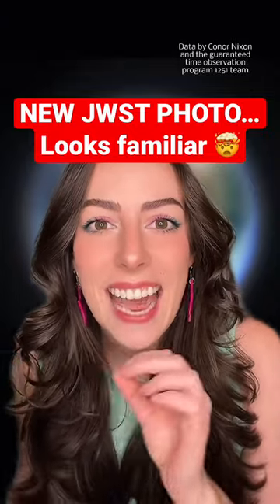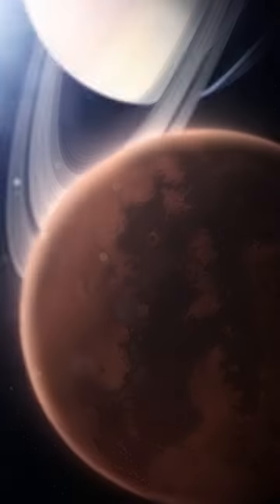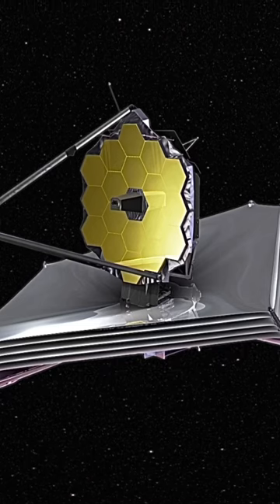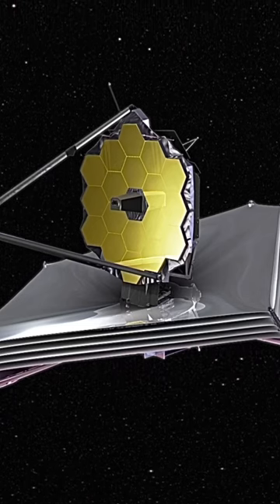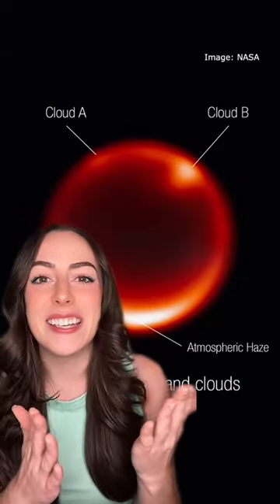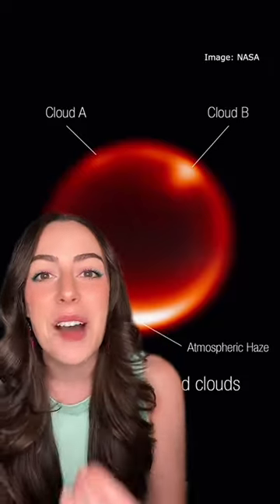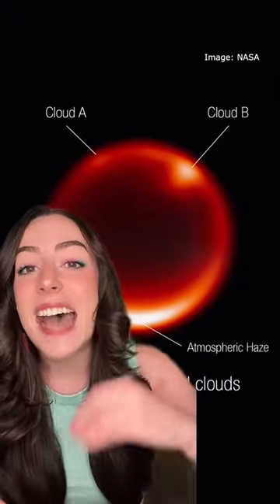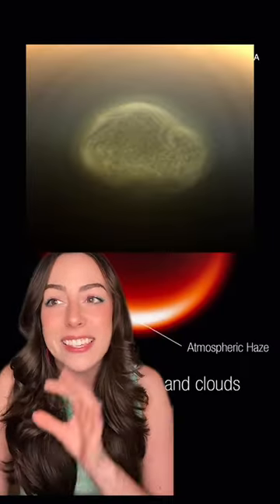NEW JWST PHOTO: Saturn’s moon Titan looks like Earth!!